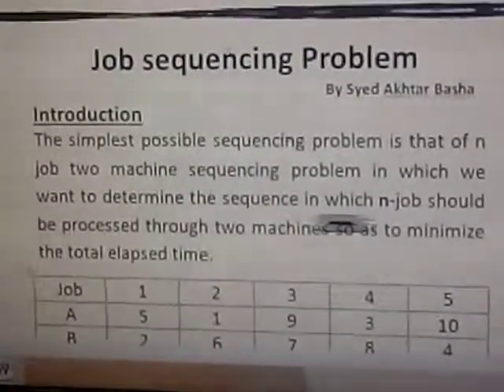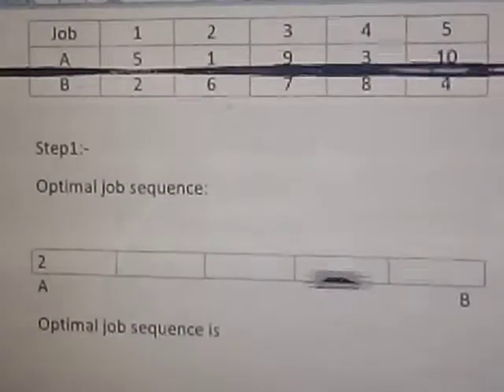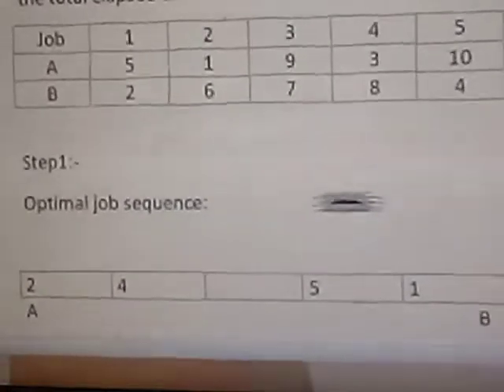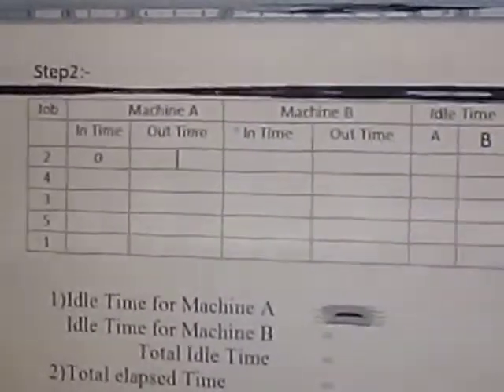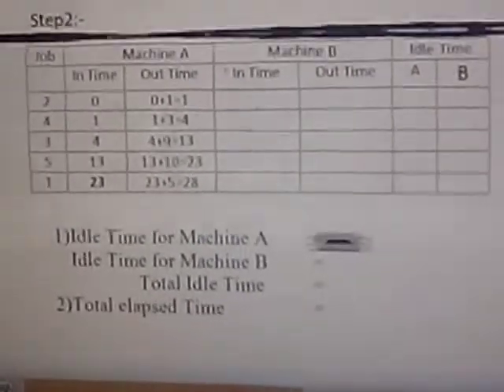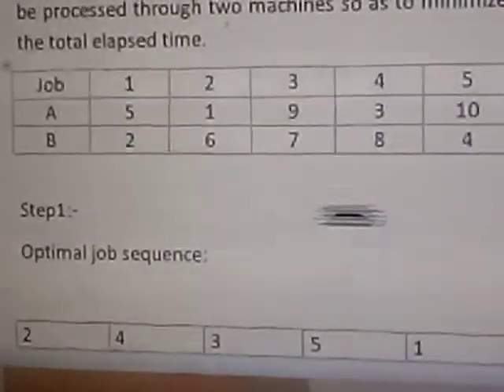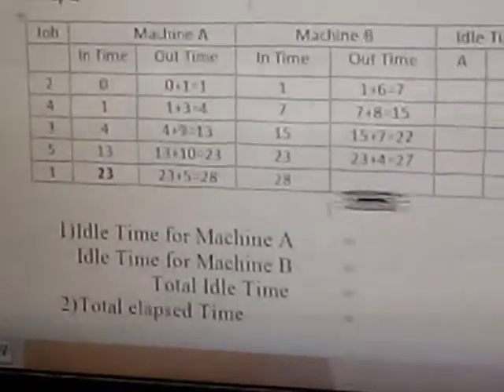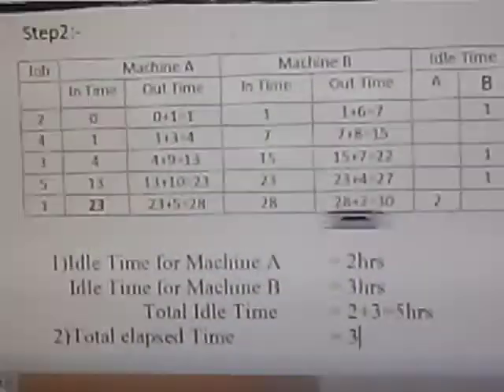Job sequence problem for N jobs 2 machine by Syed Akhtar Basha